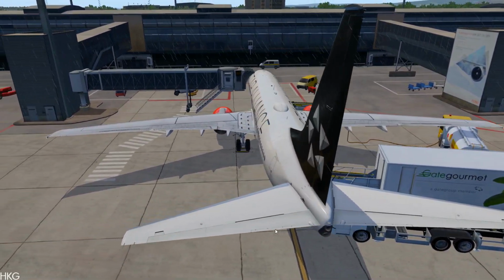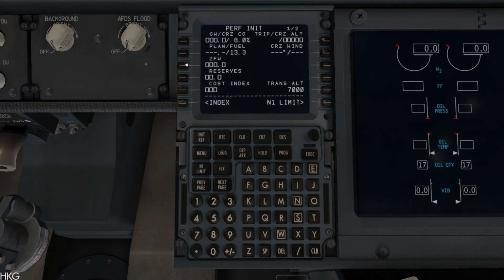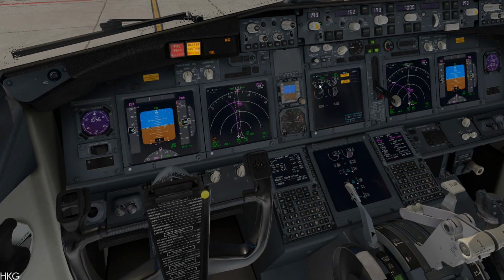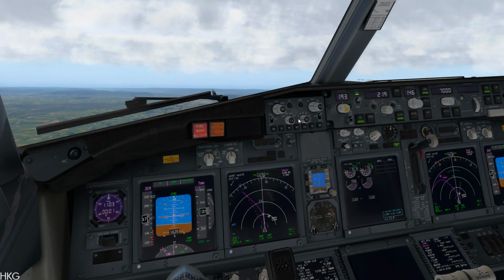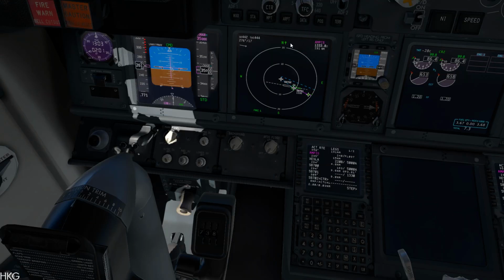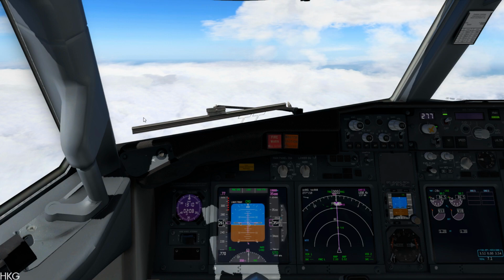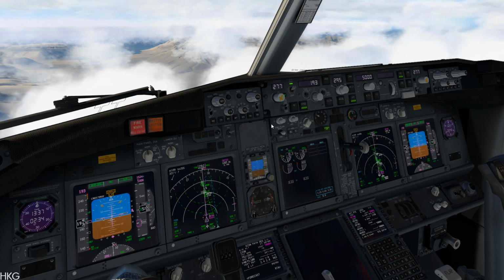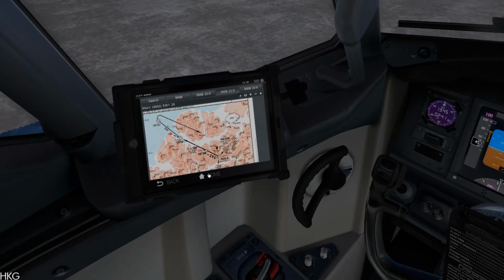[Xplane11] Into the Artic Circle! | SAS4496 | Oslo-Svalbard | Zibo 737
Something very different today! We take a Scandanavian 737 to the worlds most northern international aiport! (and no thats not Newcastle XD)

Addons Used:
Zibo 737 v3.34 rc3.15 (or summit like that)
Aerosoft Oslo
Maps2Xplane Svalbard
JarDesign Ground Services
Better Pushback
AutoGate
XFSUIPC
AIrport enhancment Pack
Swift Pilot Client
ProjectFly
ASXP

PC Specs:
intel core i7 processor, ASUS Z170 Motherboard, GTX 970 Graphics card, NZXT X41 140mm Kraken water cooler,
(2x) Samsung 850 EVO 500 GB SSD , (2x) western Digital Blue 1TB SATA Hard Drive, 550W EVGA SuperNOVA G2 PSU

Airline: Scandanavia Air Shuttle